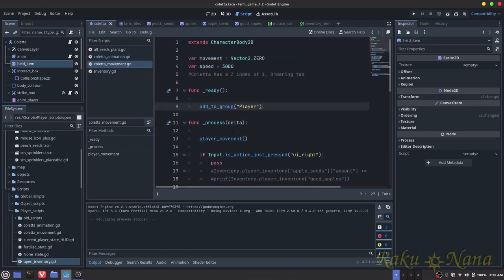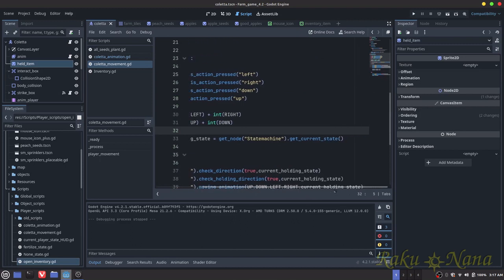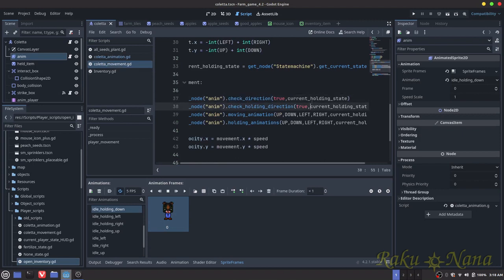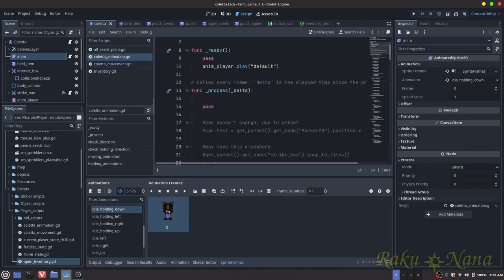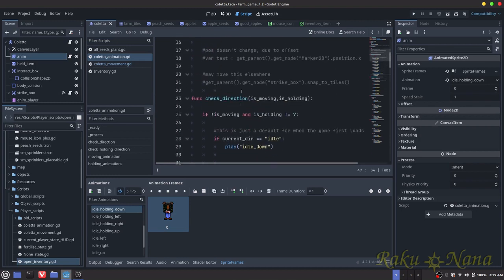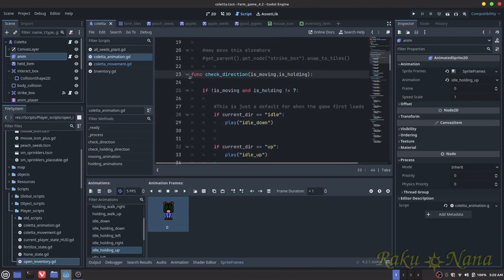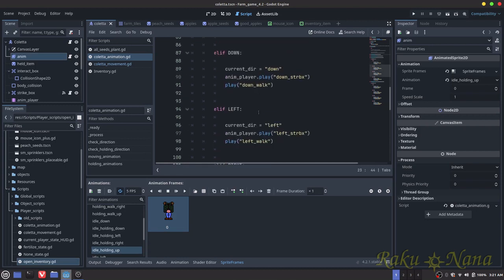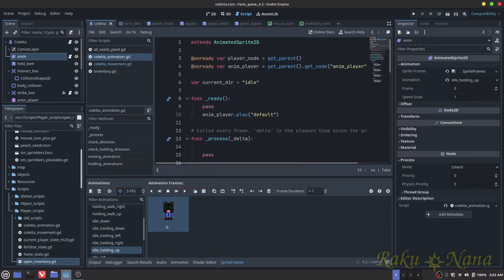Godot 4 How to make a Stardew Valley clone (Animation changes)(short)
Just a short video on some of the animation changes I made, was supposed to be uploaded a week ago. I kinda forgot XD.

Enjoy my children!